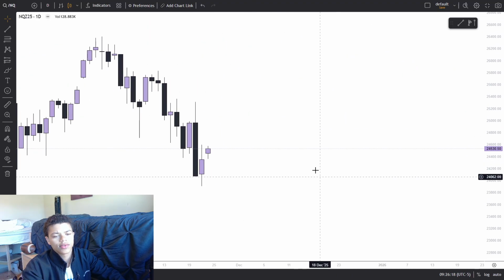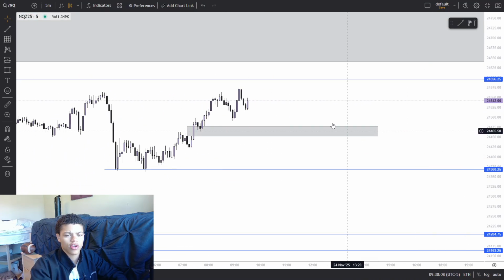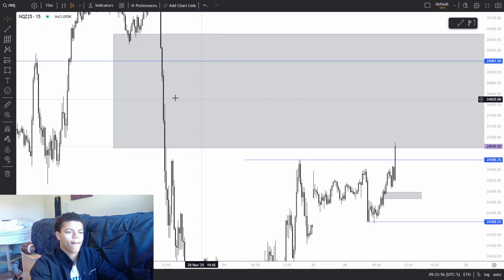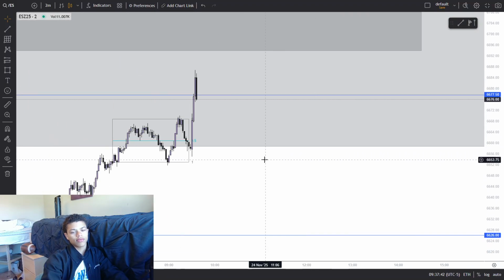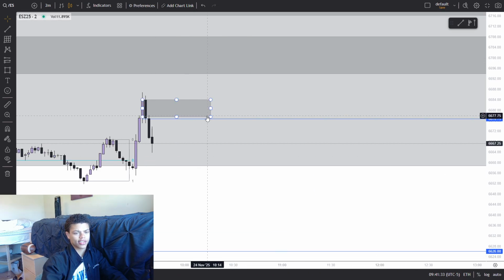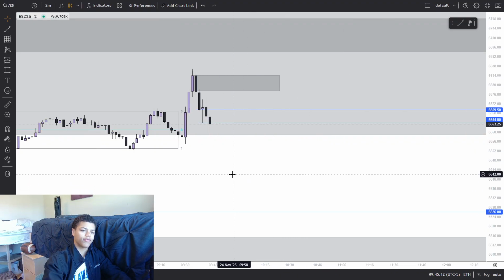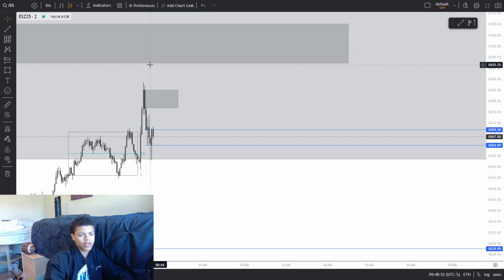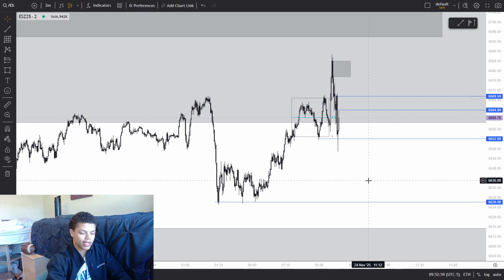Live Day Trading Making $1,547.20 (DISICPLINE PAYS)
Dm me if you want to work more 1on1